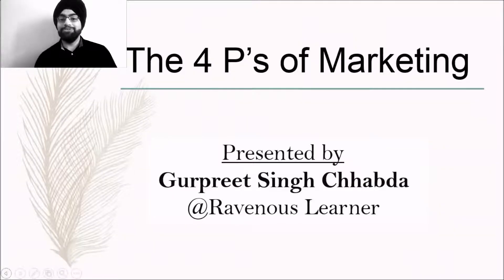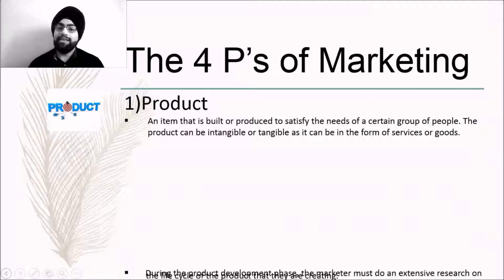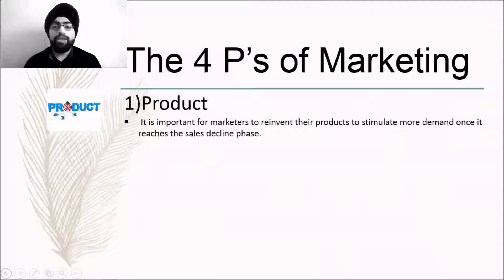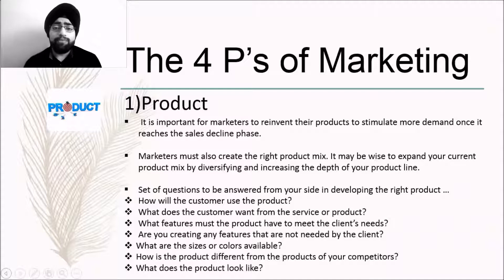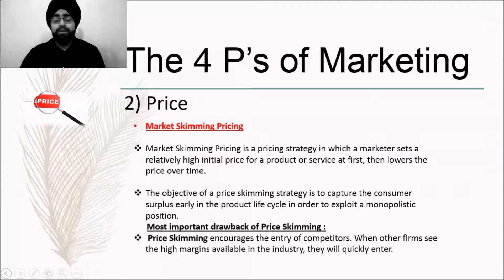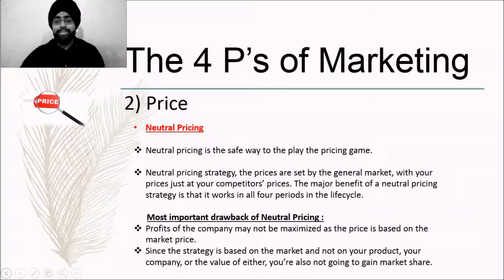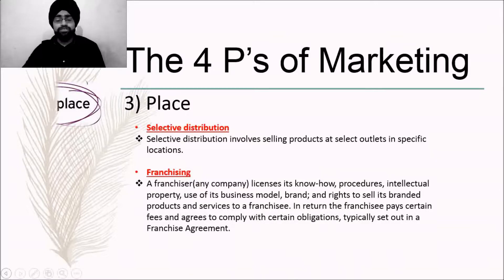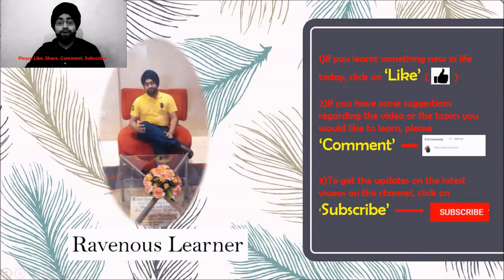The 4P's of Marketing#1.Sales & Marketing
This video will help you all, to understand the 4Ps of Marketing, in detail. You will also learn, how to think about the 4Ps of Marketing in the areas of your business and how to effectively improve your business using this concept.
In case of suggestions for the future videos or this video, please comment.